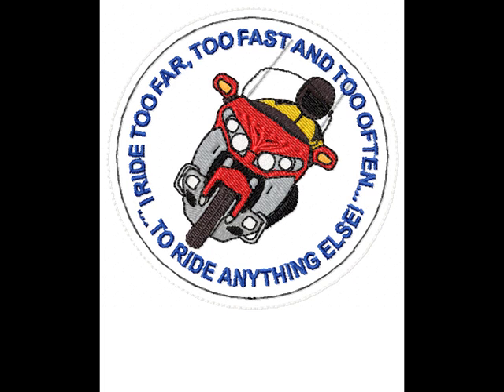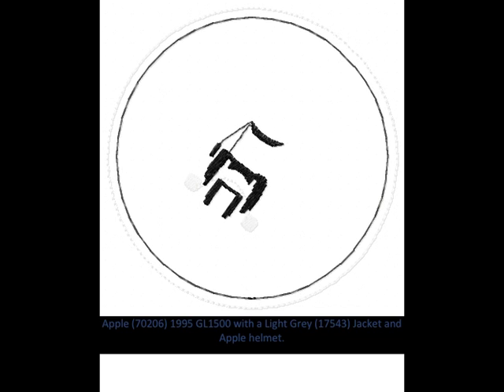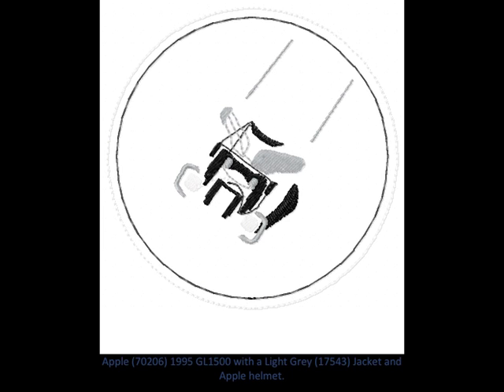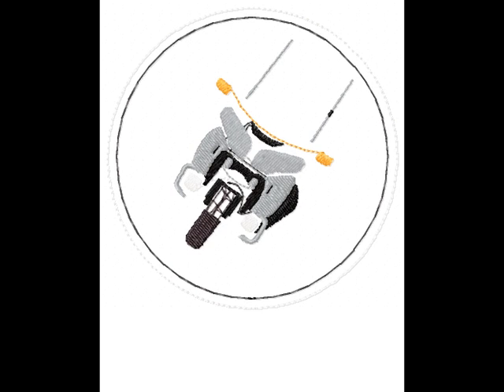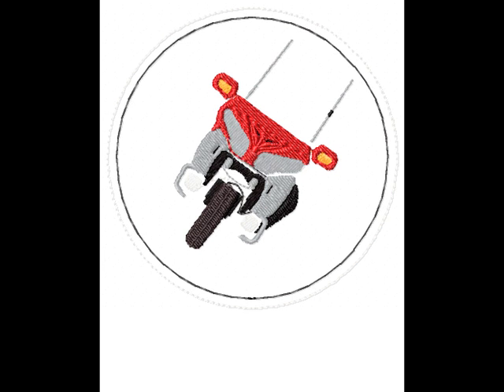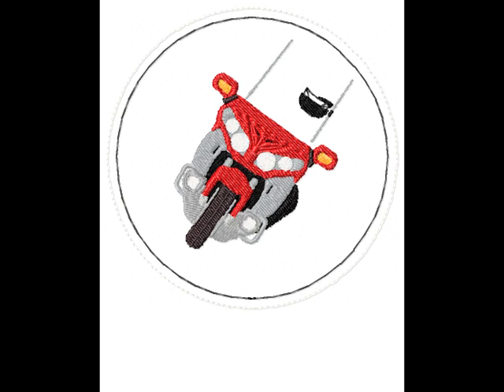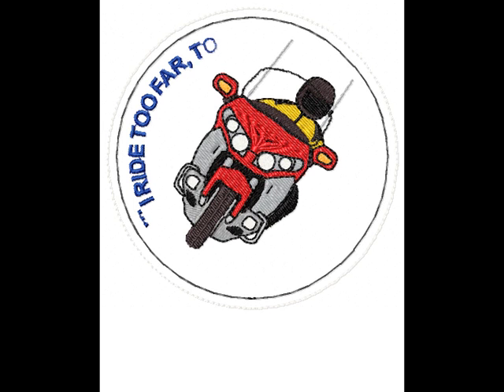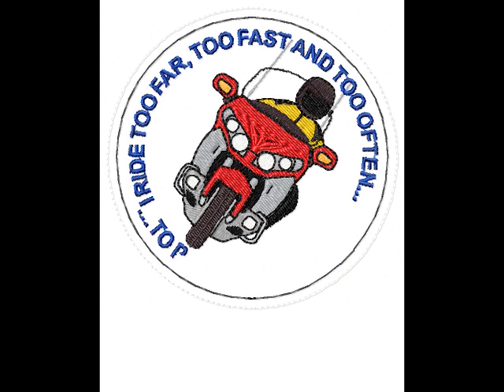GL1800 Patch Embroidery Digitizing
How it's done video: Starting with the base layer, how I lay down the various thread objects to build one layer over another. Embroidery is 3 dimensional in that you have layer upon layer that make up the item.